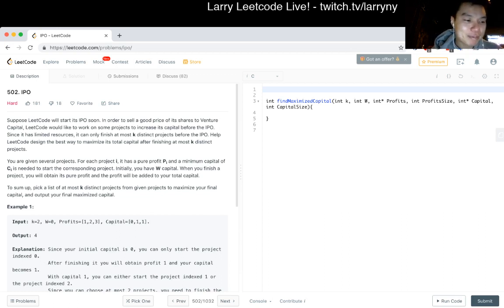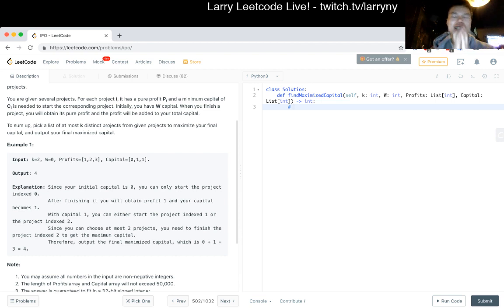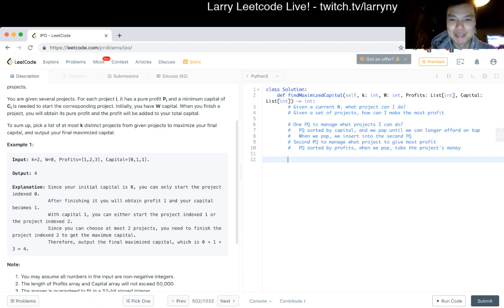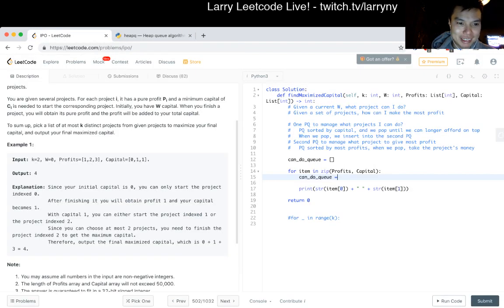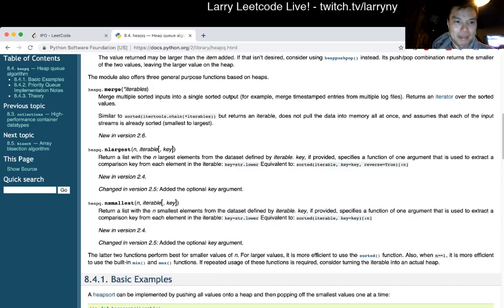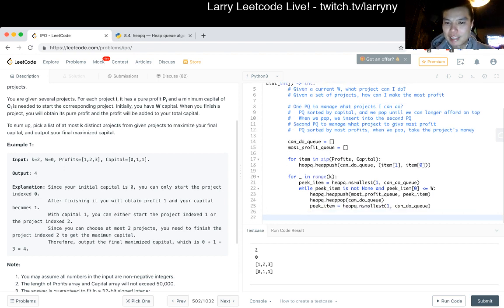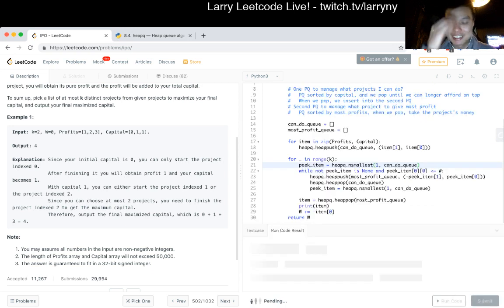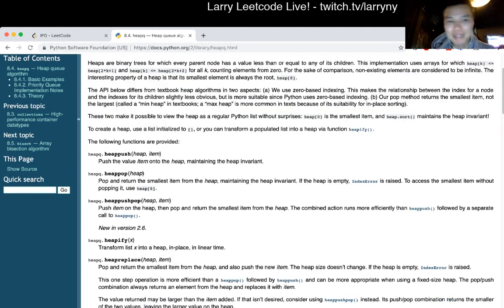502. IPO (Leetcode Hard)